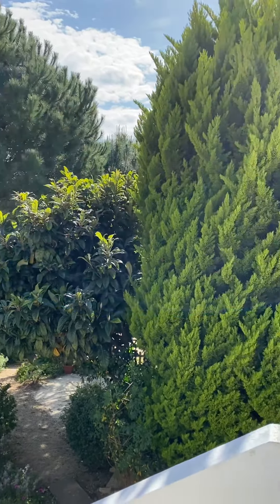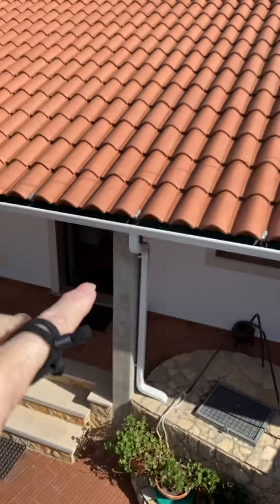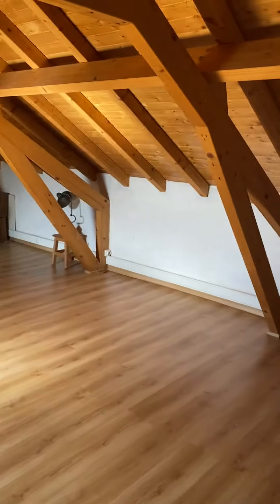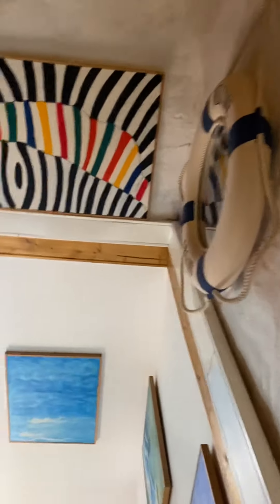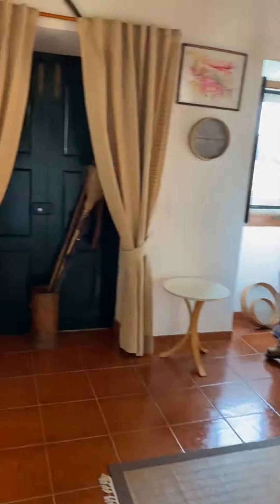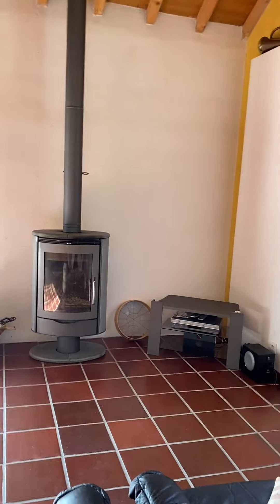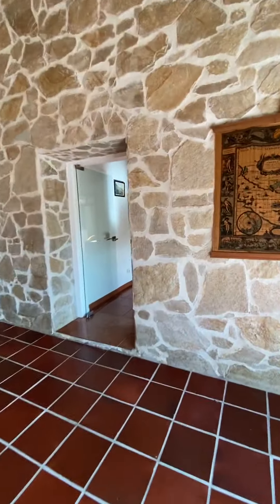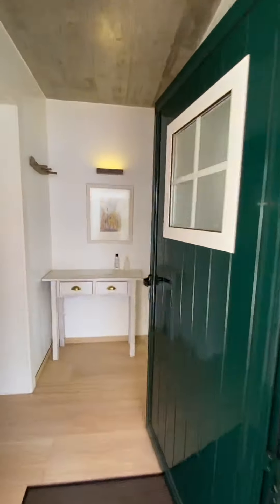Day 2 house 1 needs work done beautiful land